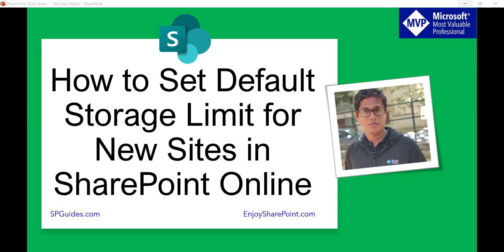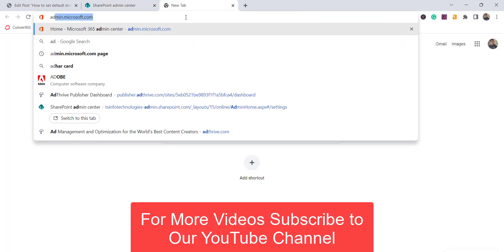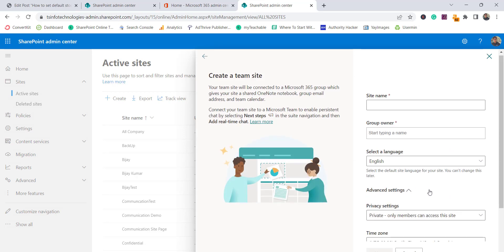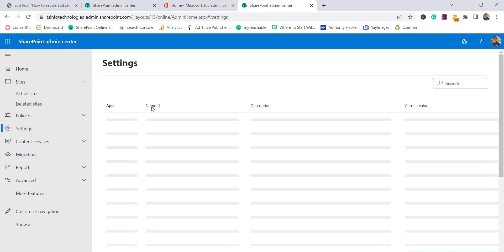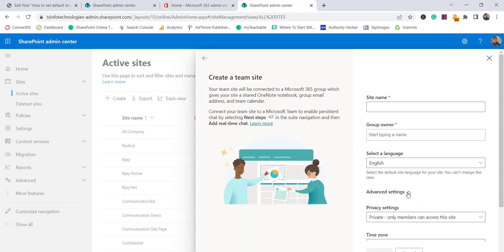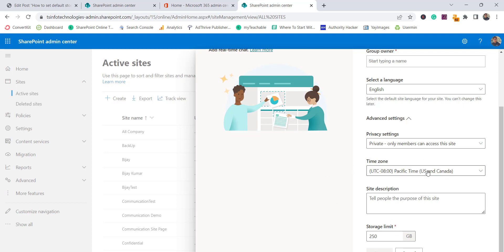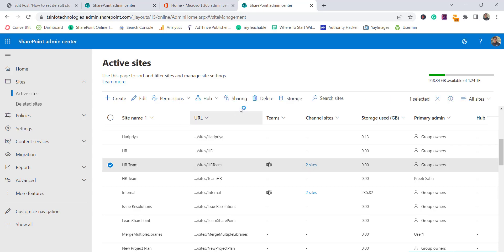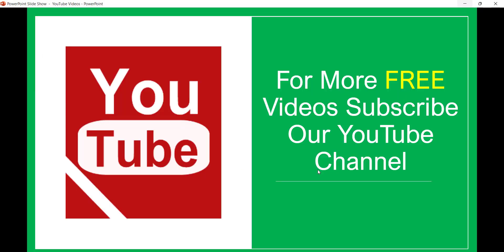How to set default storage limit for new sites in SharePoint Online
In this SharePoint Online video tutorial, I have explained how to set default storage limit for new sites in SharePoint Online.